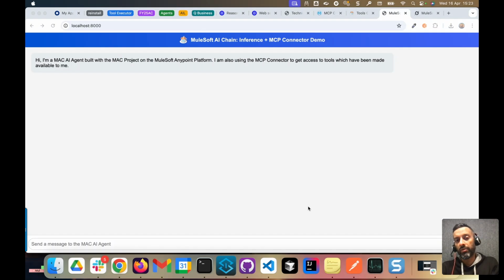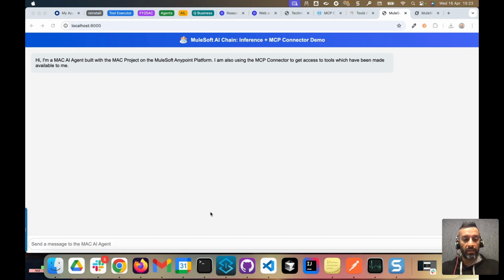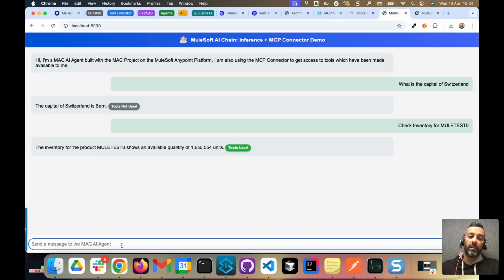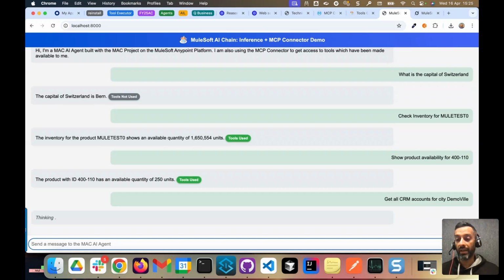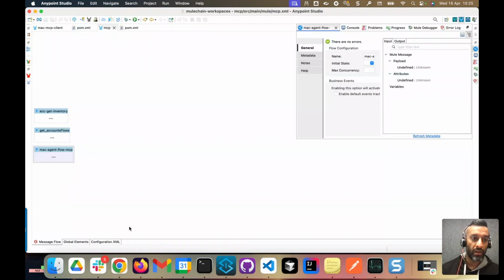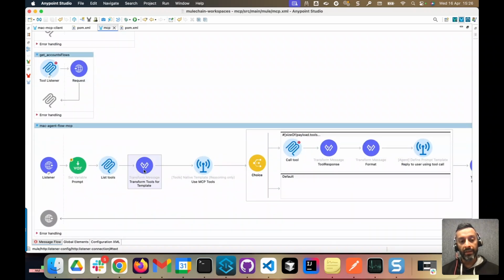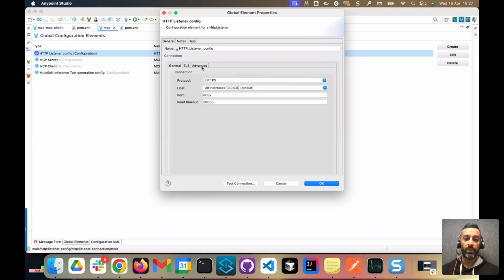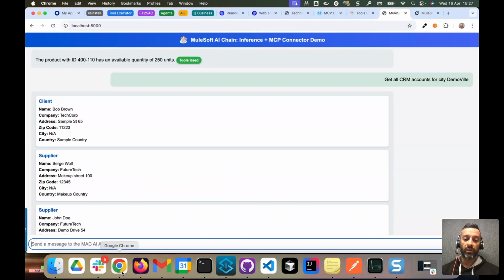How MCP extends MuleSoft AI Chain